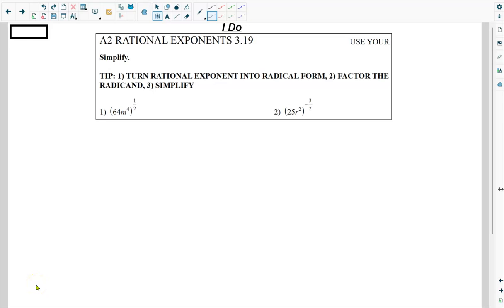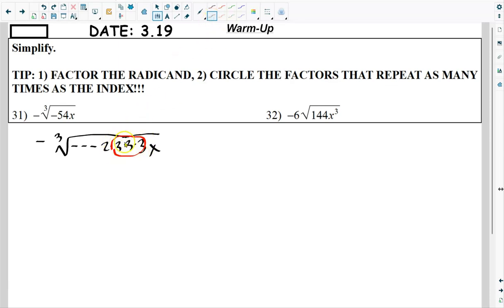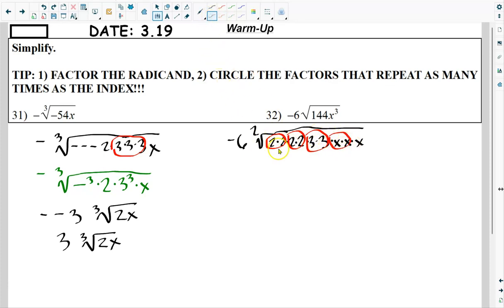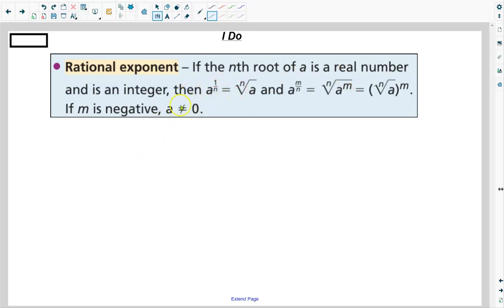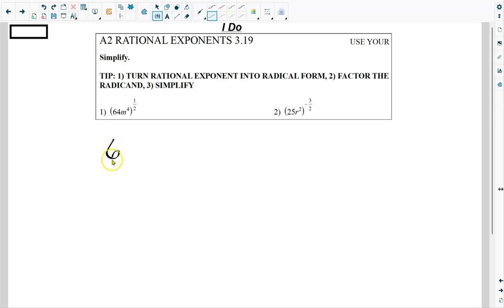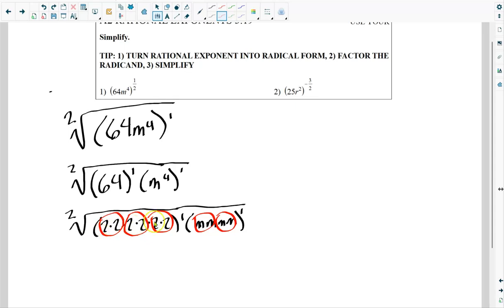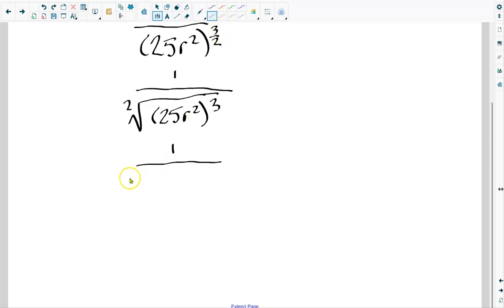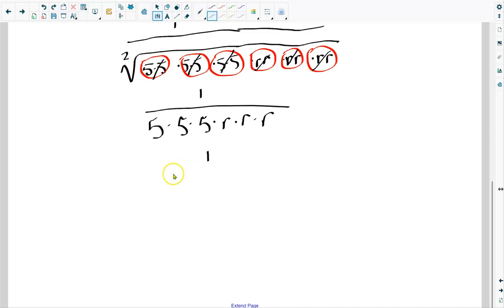A2 9 RATIONAL EXPONENTS TURNED RADICAL FORM